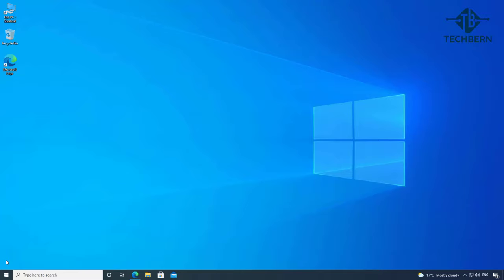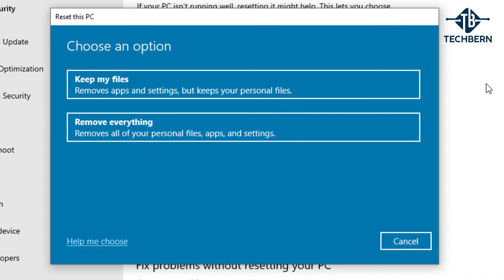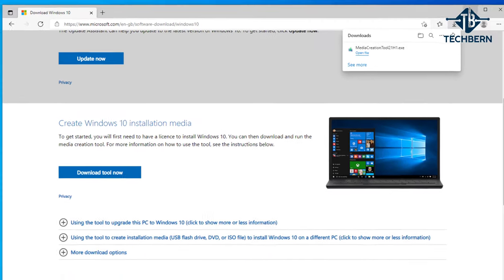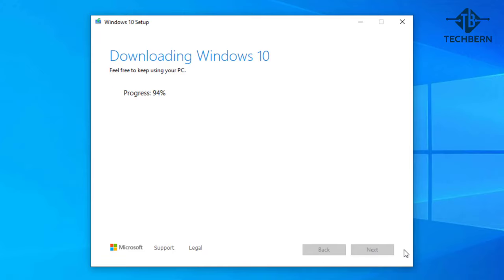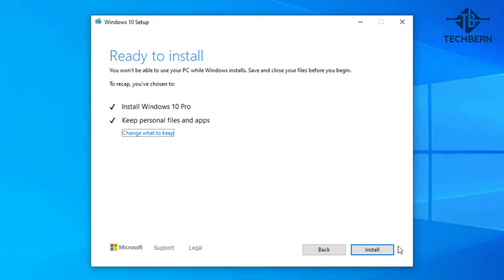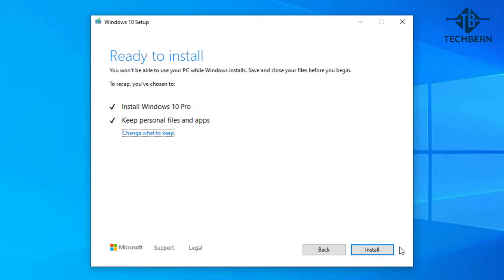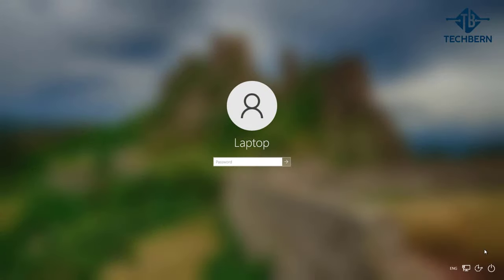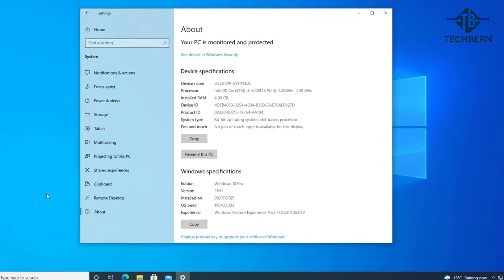How to Reset Windows 10 Without Losing Data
In this video we'll take a look at how you can reset your computer without losing your data or installed applications. There may be times you want to refresh your operating system but you don't want to go through the hassle of having to move all your data first and then reinstall all your applications. But there is a way we can reinstall Windows 10 without affecting your apps and personal data.

How To Clean C Drive in Windows 10 - 7 WAYS TO SPEED UP YOUR PC AND RECOVER SPACE

Note - It's always recommended that you take a restore point or backup of your data and files before carrying out all the steps in this video. All steps are carried out at your own risk. You can make a restore point or take a system backup by following the instructions in one of my previous videos -

reset windows 10 without losing data,
refresh windows 10,
factory reset windows 10,
reset PC,
reset laptop,
repair install,
reinstall windows 10,
refresh,
windows 10,
refresh windows 10 without losing programs,
reinstall windows 10 without losing programs,
install,
reinstall windows 10 without losing data,
windows 10 reset,
without losing data,
repair install for windows 10,